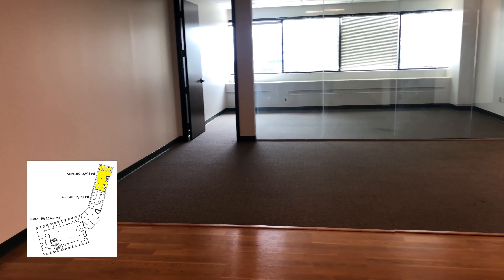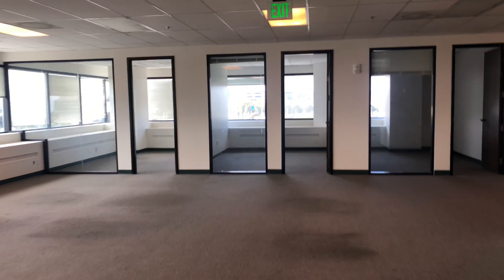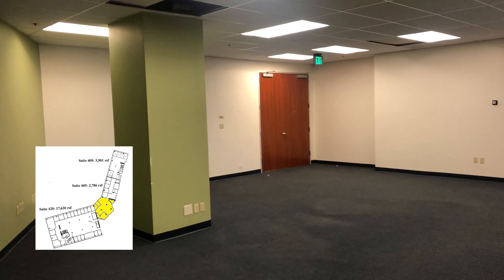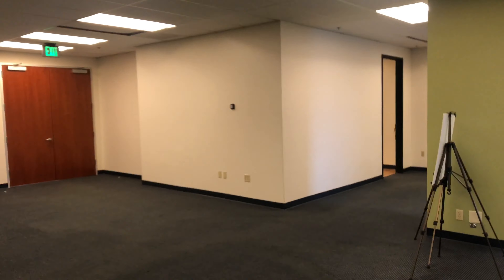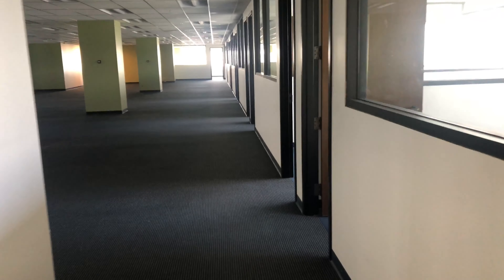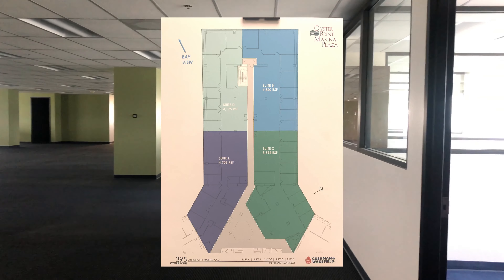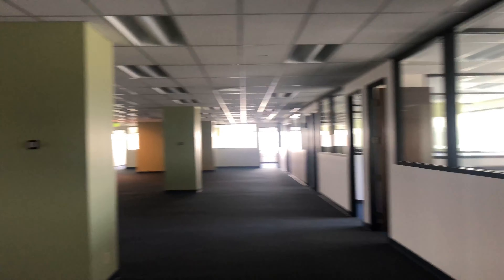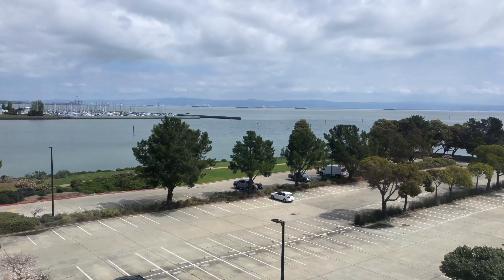395 Oyster Point #405, 409 & 420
A video tour of suites #405, 409 & 420 at 395 Oyster Point, SSF.